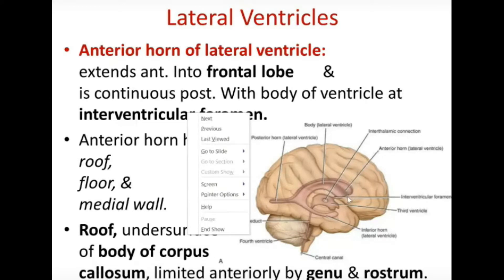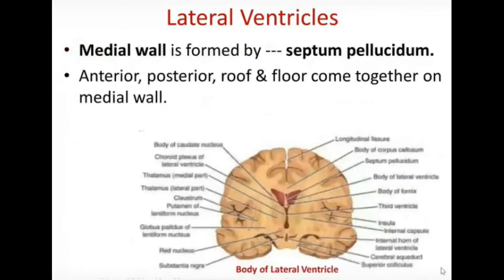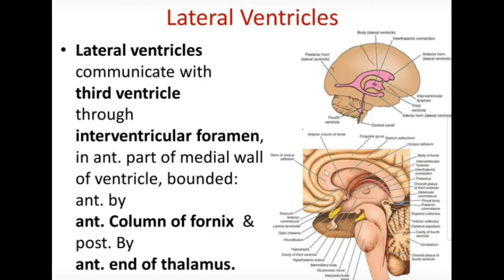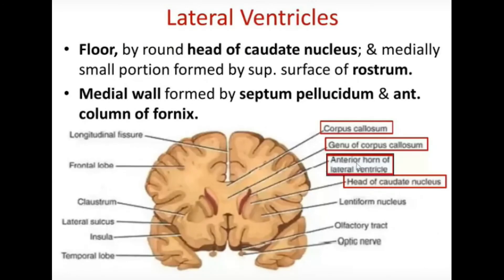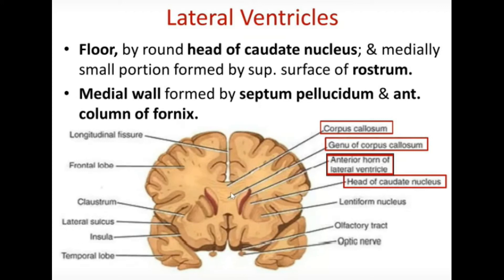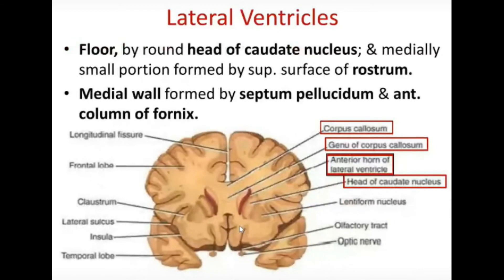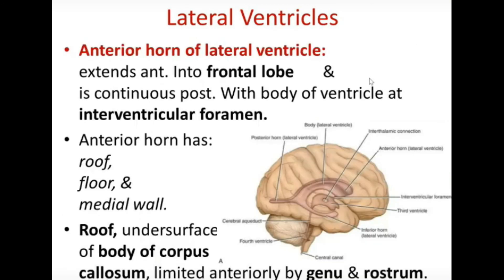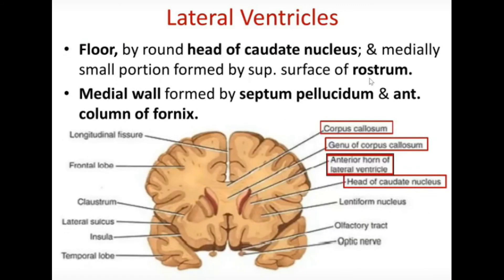Anterior Horn of Lateral Ventricle